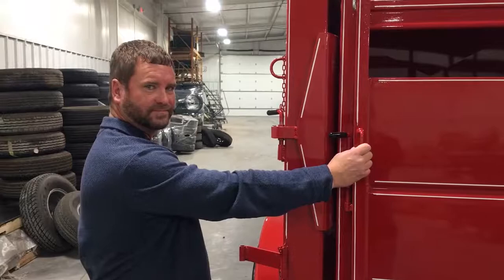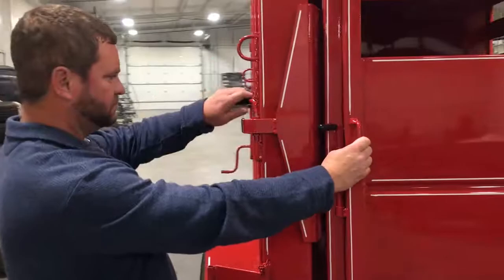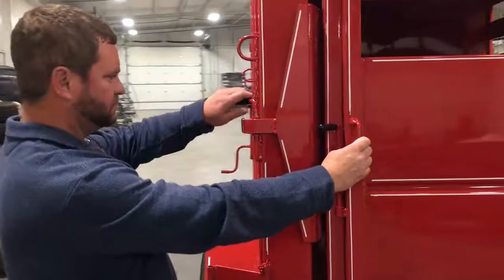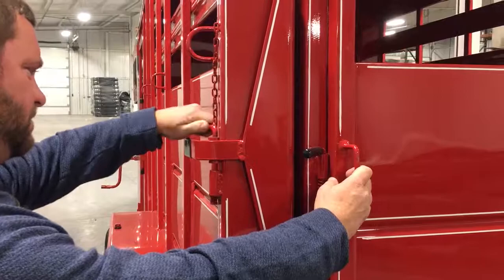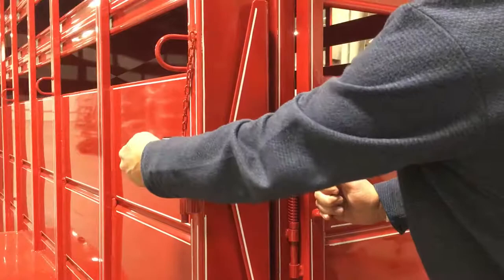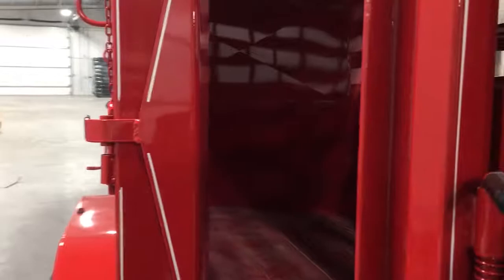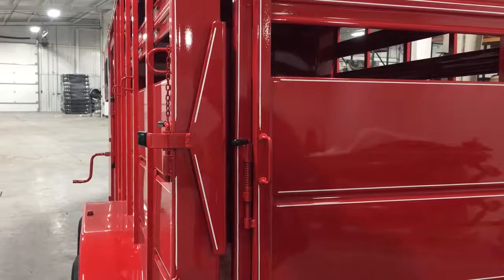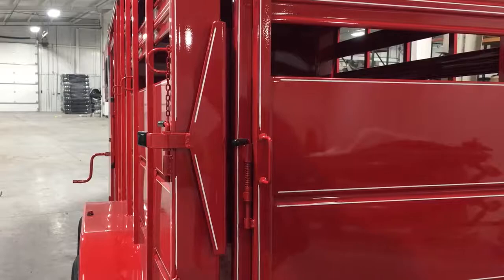Delta 600 Deluxe livestock trailer rear gate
Demonstration of the unique slam latch design on the Delta 600 Deluxe livestock trailer rear gate.